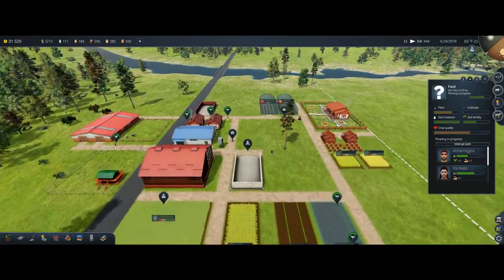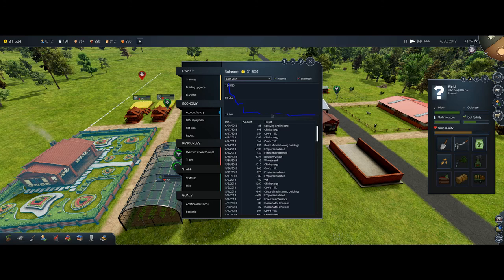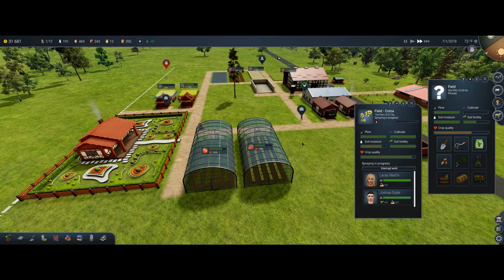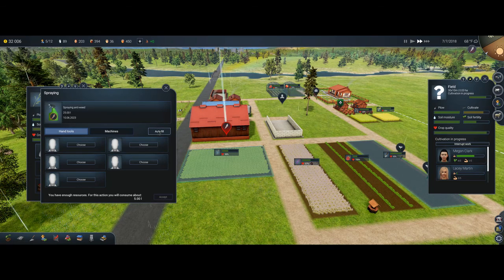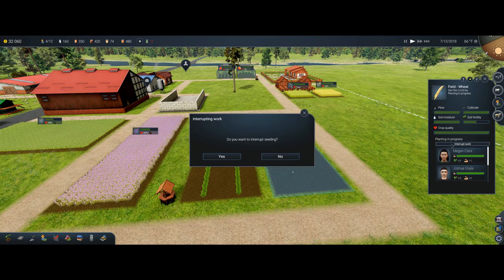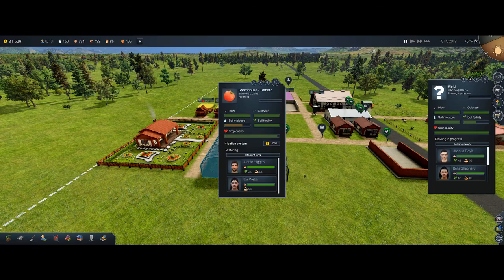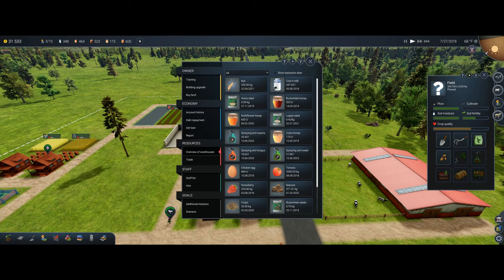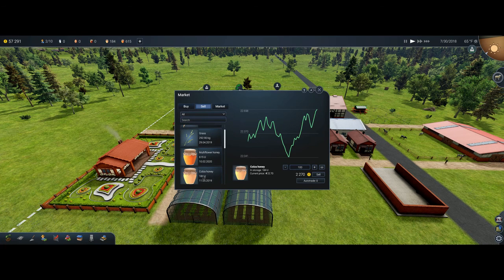Farm Manager 2018 | How to Start with $250,000 | Part 3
I decided to restart in free mode with medium difficulty, but with only $250,000. Let's see if we can get a profitable, self-sufficient farm going.